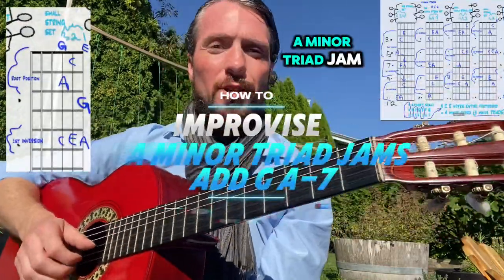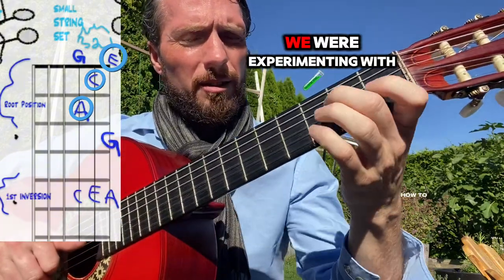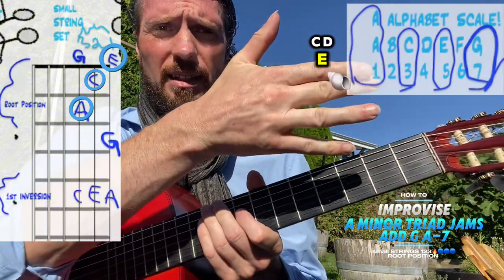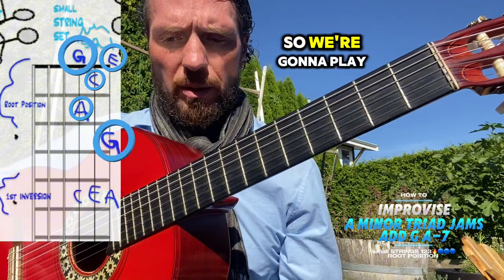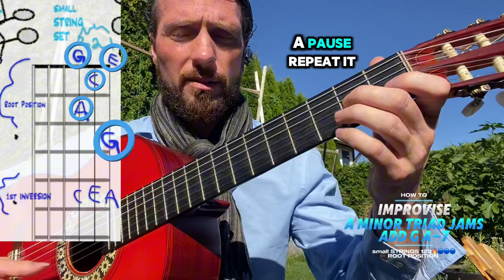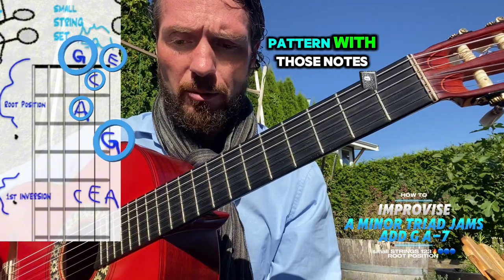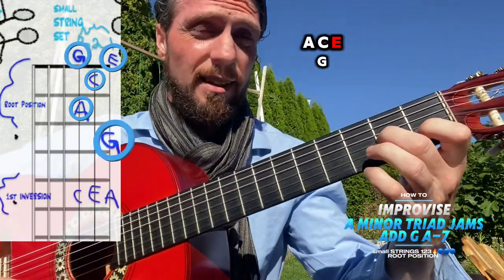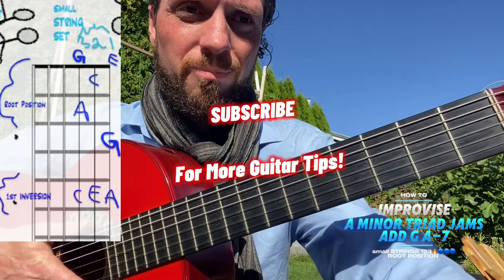PART 1 - How to IMPROVISE A minor Triad JAMS add G A-7 small STRINGS 123 🔥🎸BLUE ACE NOTES🔵🔵🔵 & G 🔵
Creative Guitar Theory
Learning Guitar Online
Beginner Guitar scales
Easy ways to learn
Efficient ways to learn guitar
How to build guitar habits
Work smarter and harder but take breaks to rest